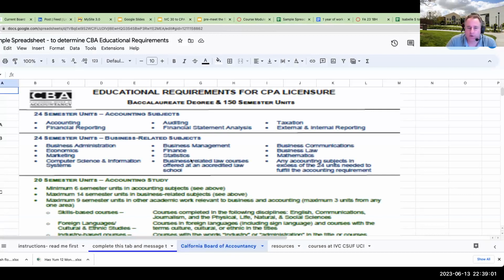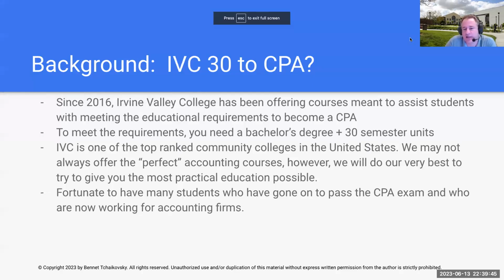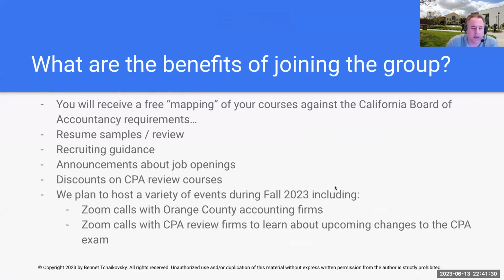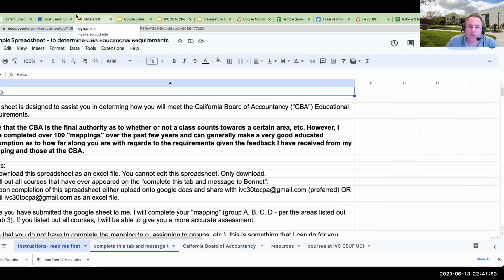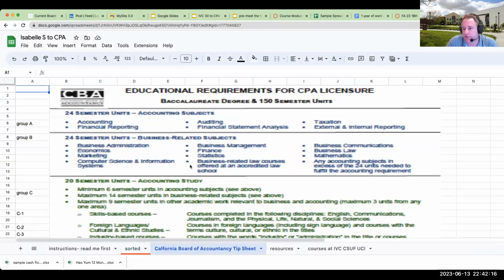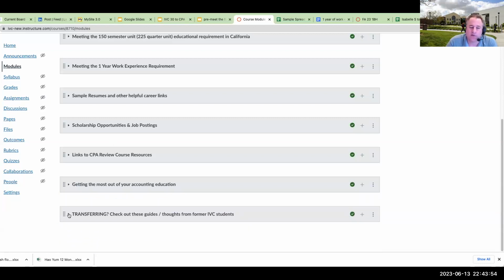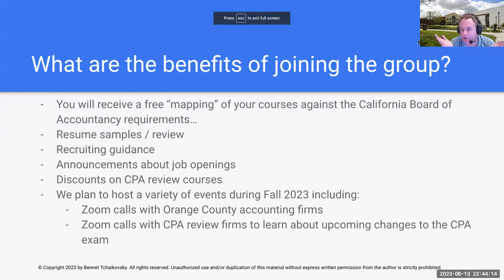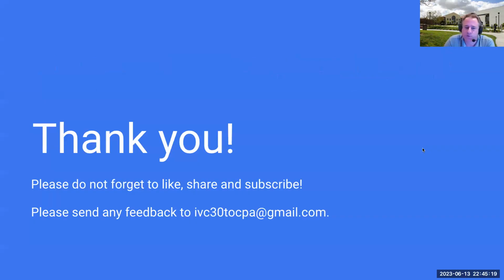IVC 30 to CPA has launched!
Irvine Valley College ("IVC") is officially launching its IVC 30 to CPA program whereby IVC students will be able to:

- participate in zoom calls with accounting firms in Orange County
- provided recruitment and other interviewing resources
- have their courses assessed against the California Board of Accountancy's educational requirement

[remember that I can provide this for you by having you download and complete this sheet